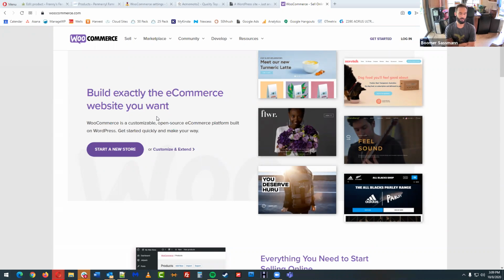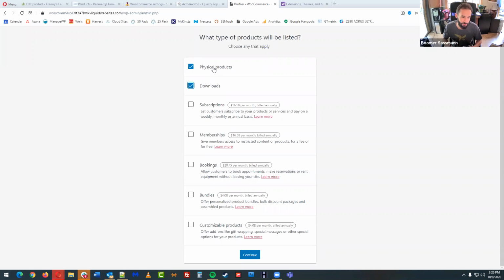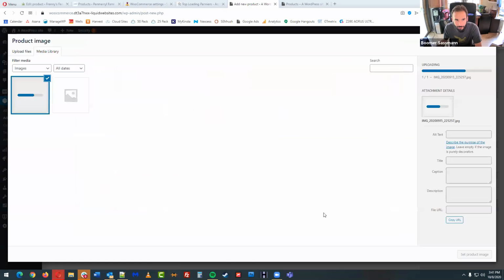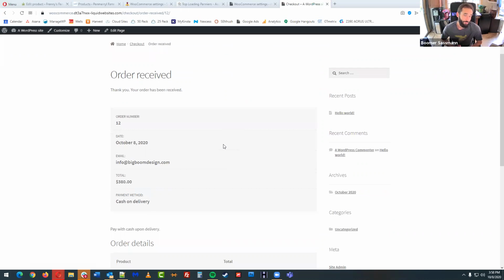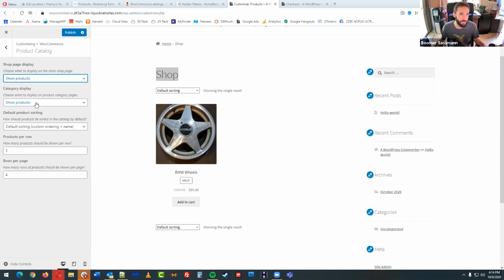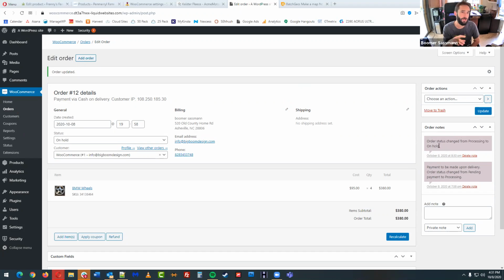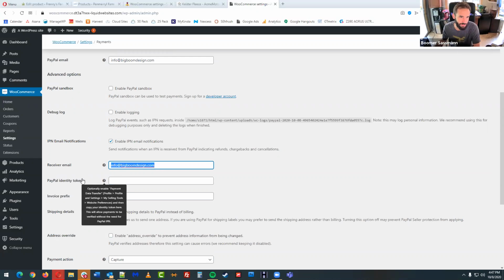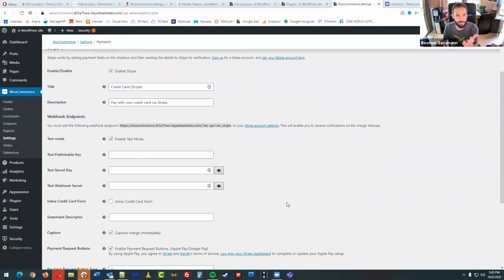eCommerce: How to Build an Online Store with WordPress and WooCommerce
Have you been thinking about building an online store to sell your physical or digital products? Building a Website that can handle eCommerce, taking payments, calculating shipping and tax, and managing subscriptions is easier than you might think. In this class, Boomer Sassmann will walk through the basics of eCommerce as well as answer some more advanced questions pertaining to taking an online store to the next level. Don’t lock yourself into Etsy or Shopify and put up with their built-in fees. Build it yourself on WordPress and WooCommerce which has now become the leader in online eCommerce platforms.